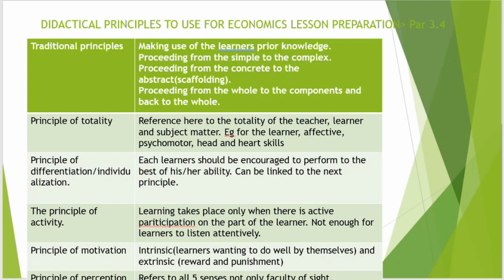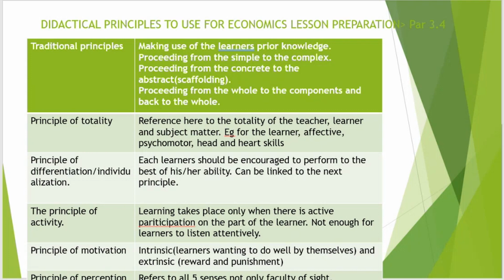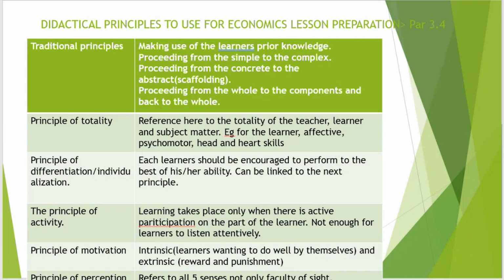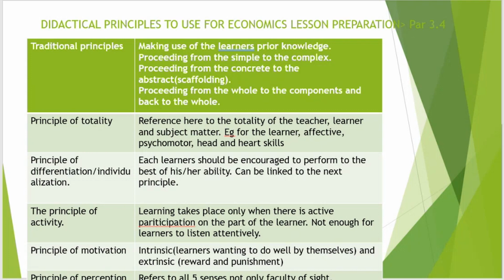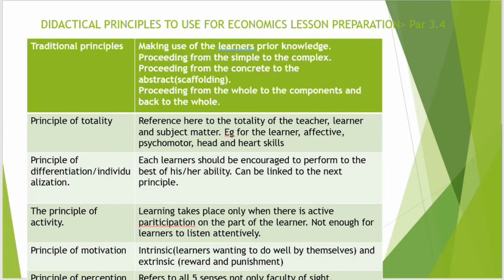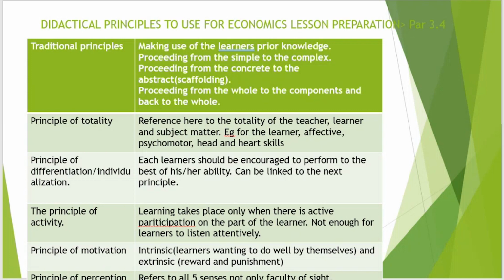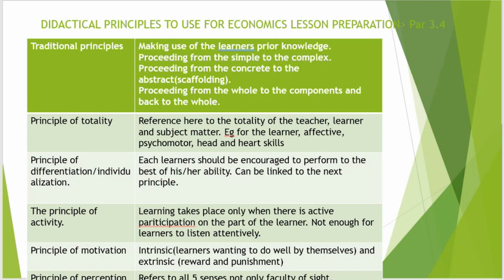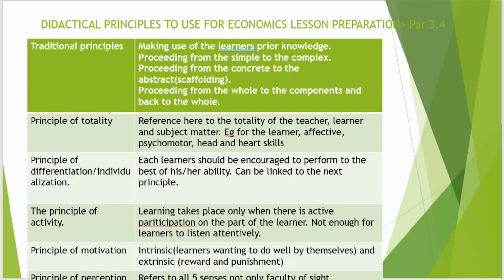TMS3709: Planning, Designing & Presenting of a CAPS from ATP (Unit 3) by Mr W Flanagan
Mr Wayne Flanagan gives a presentation for the module TMS3709 focusing on learning unit 3 which is Planning, Designing & Presenting of a CAPS from the annual teaching plan.